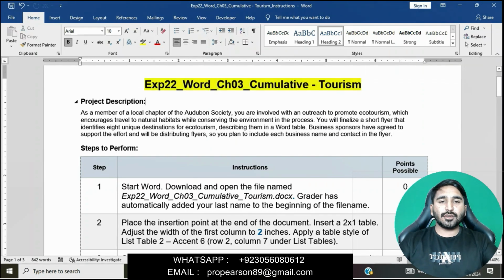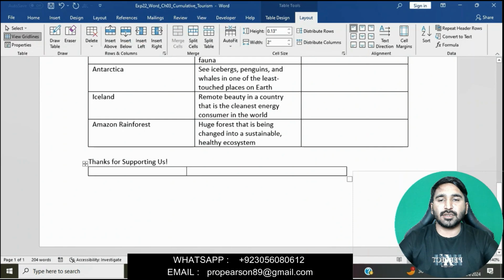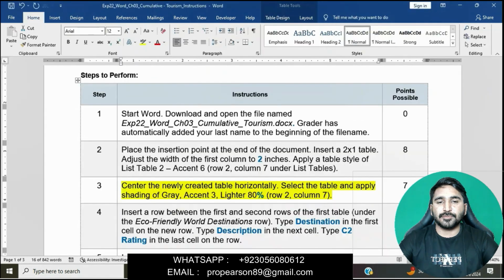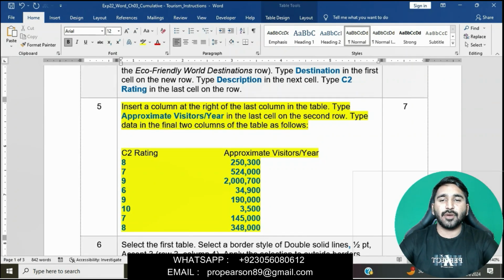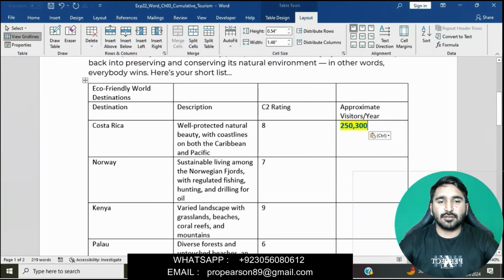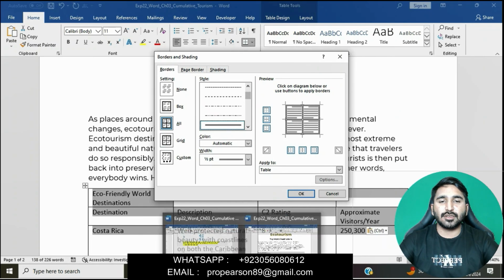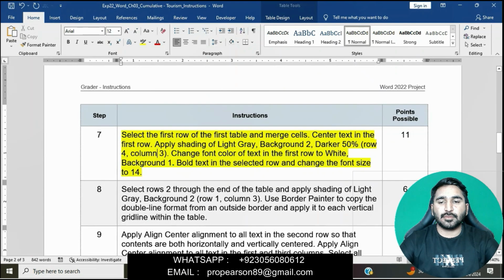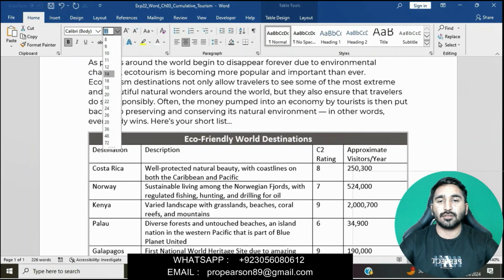Exp22_Word_Ch03_Cumulative - Tourism | Exp22 Word Ch03 Cumulative - Tourism/Complete Solution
Exp19_Access_Ch04_Cap - Foodies Forms and Reports 1.2

Word Module 8 SAM Project 1b